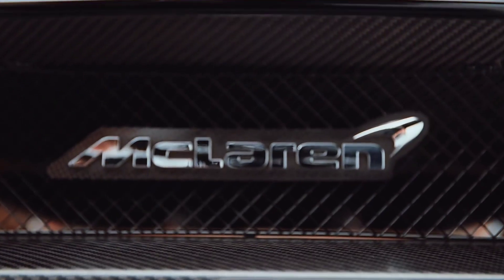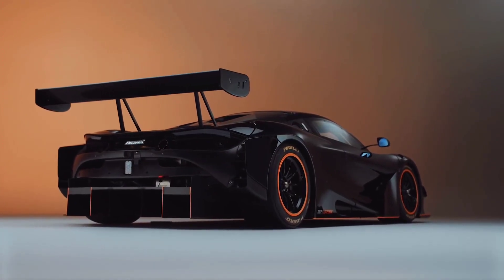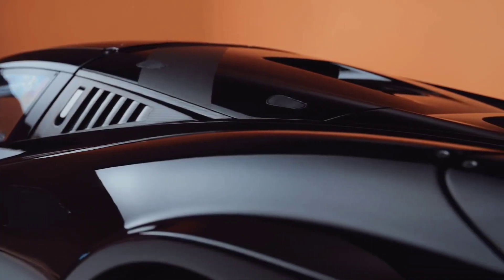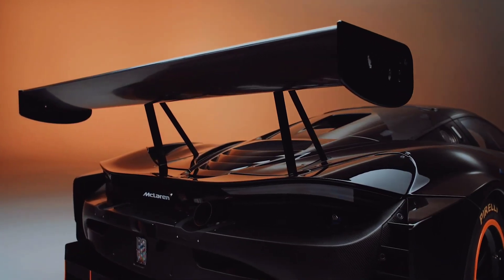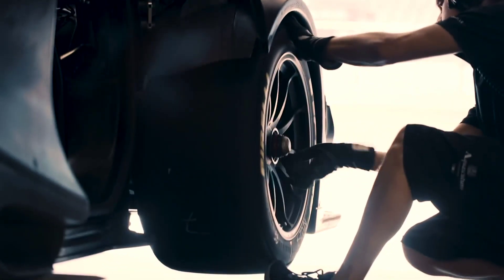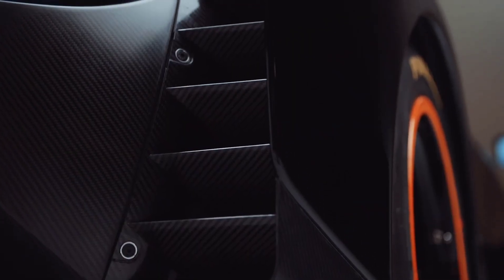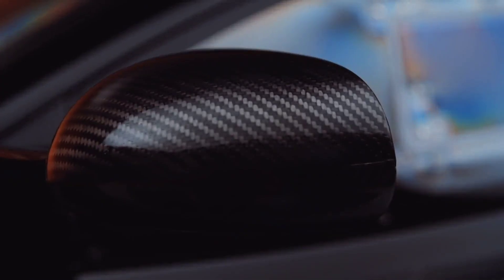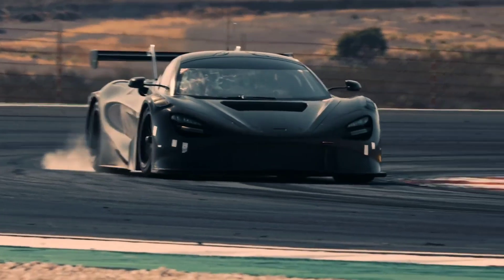McLaren 720S GT3X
Developing the McLaren 720S beyond the limitations of the GT3 race series, the new McLaren 720S GT3X is the result of McLaren Customer Racing ripping up the motorsport rulebook and creating the definitive 720S track weapon.